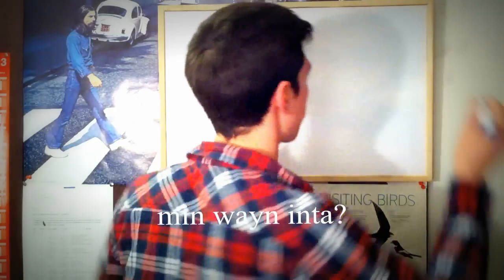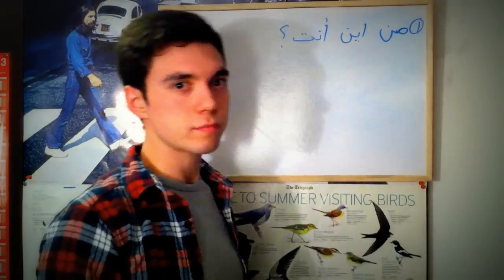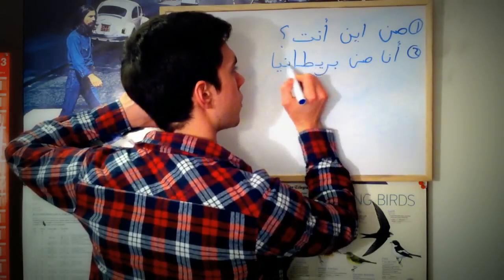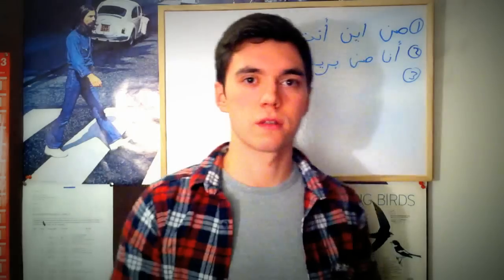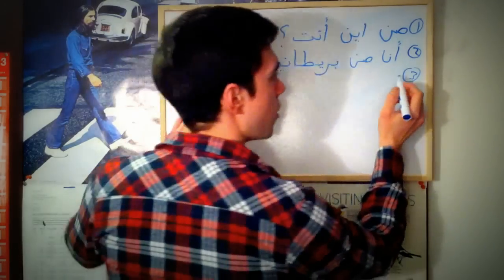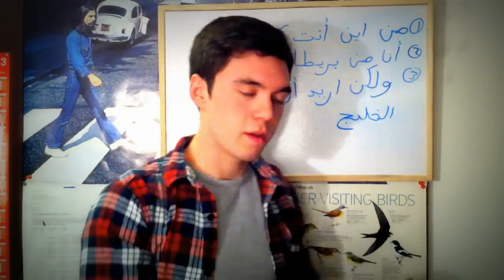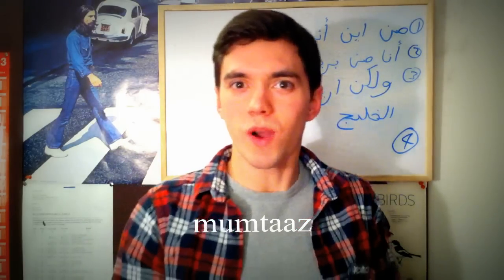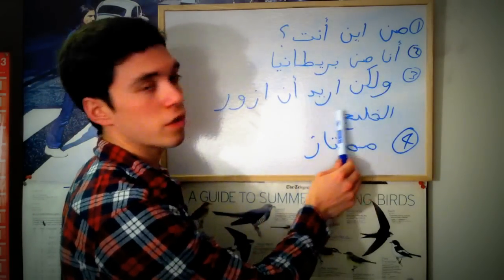Teach Yourself Arabic - 2/10 - A lesson from Arabic Mike - بريطاني يتكلم باللغة العربية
Arabic Mike here, teaching you some simple phrases in Arabic.

Welcome to Part 2 of your step by step Arabic Lesson. In this video I teach you how to speak Arabic, by teaching you some simple Arabic phrases which you can use to make up sentences and sound very professional when speaking.

Teach yourself Arabic by watching these videos and quickly begin speaking the Arabic language by practicing at home.

A video for beginners, teaching how to speak the Arabic Language quickly and easily and effectively.

arabicdashstudio TheSublimeAgent2 Learn arabic with Arabic Pod101.com LearnArabicWithMaha HowToSpeakArabic Homelang1 LetsLearnArabic are all great channels, I hope you find this one useful too. Good luck I wish you all the best.

I do a live video stream (بث) every Saturday on Patreon (link below) It’s a chance for you and me to hangout and talk about language learning or whatever else comes up.

You can ask me any question directly and I spend 30 mins every Saturday chatting with you guys.
Click the link for more info and hopefully see you there soon!